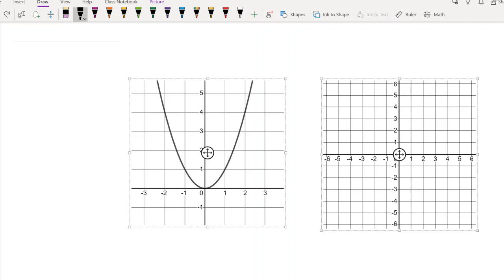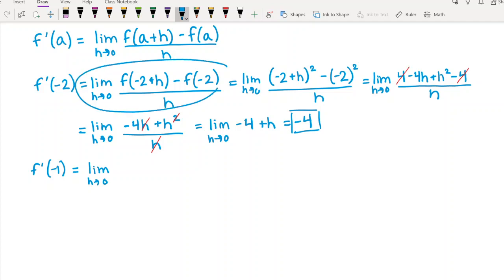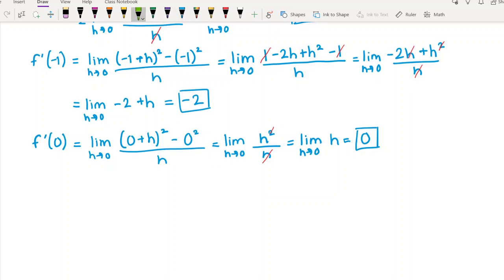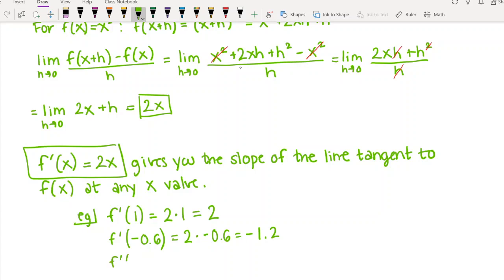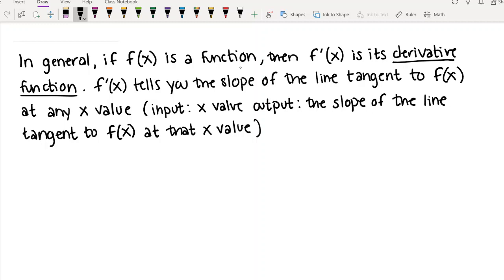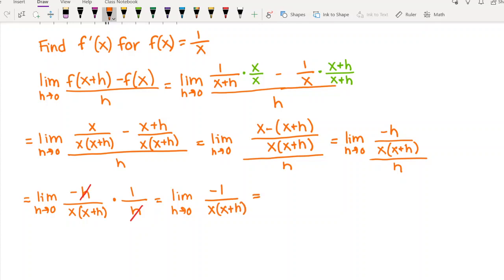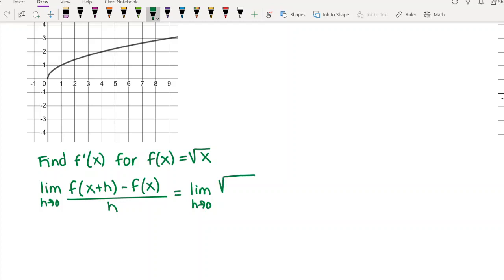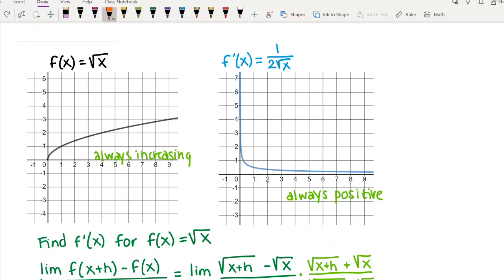151 Week 3: (2.8: The Derivative Function)